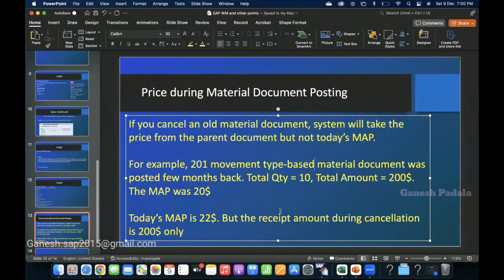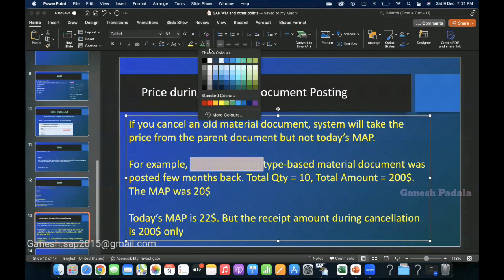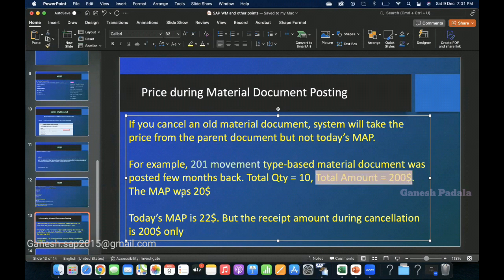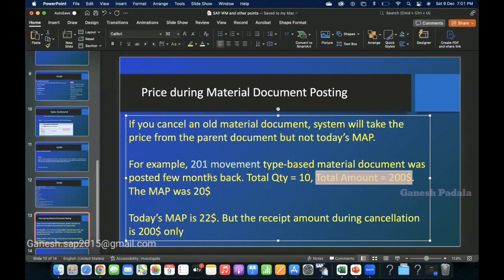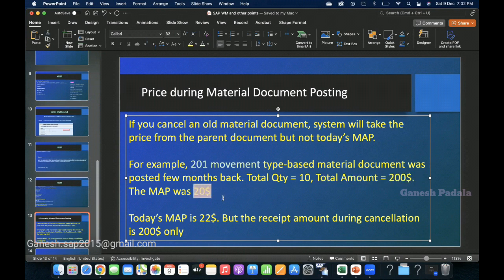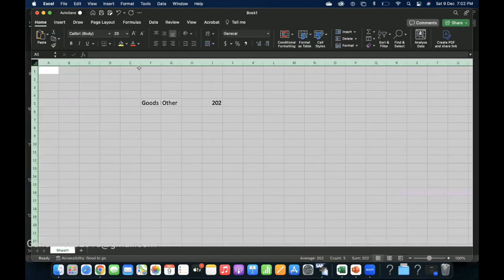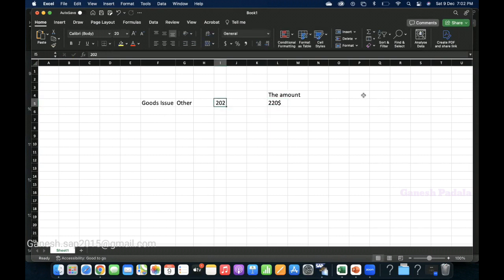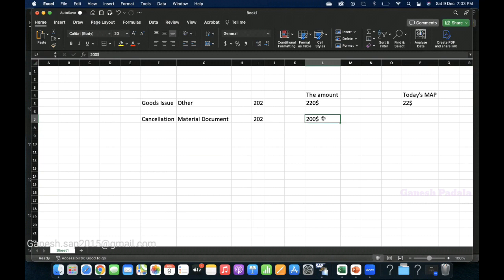Material Document Reversal with Pricing - SAP ECC and S/4 HANA Real-Time scenarios